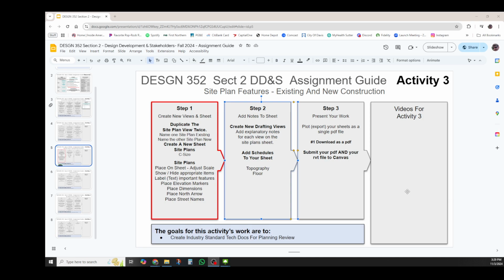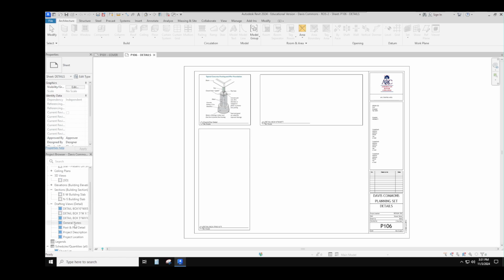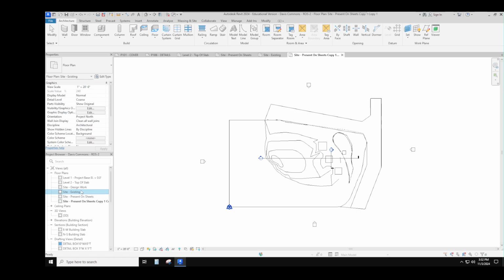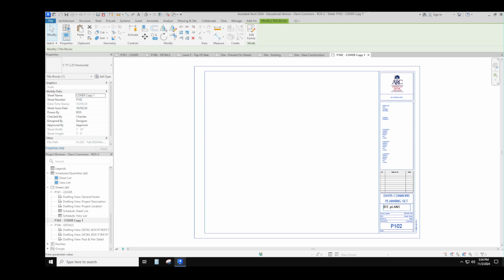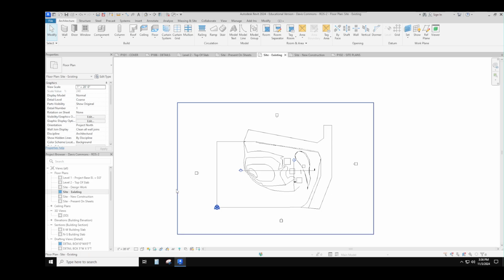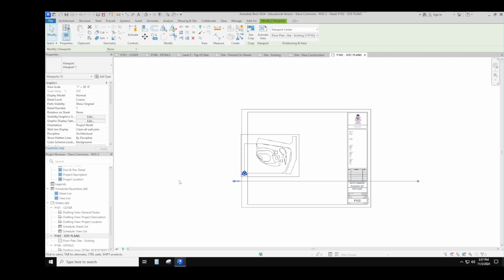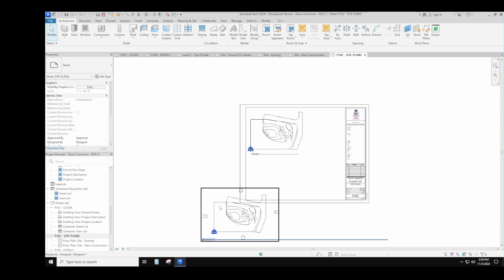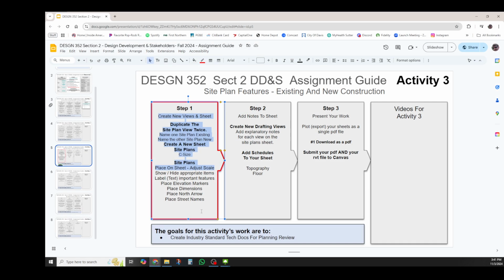Create New Views And Sheet Plus Add Views To The Sheet